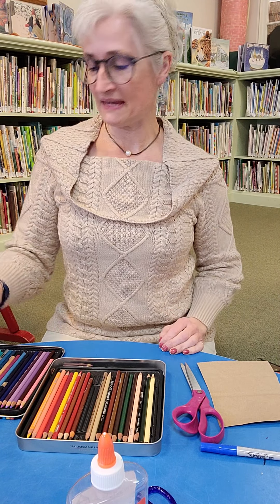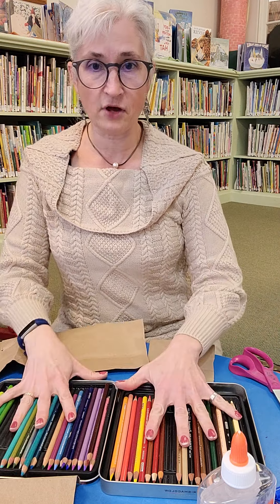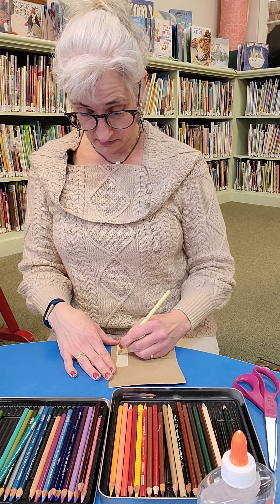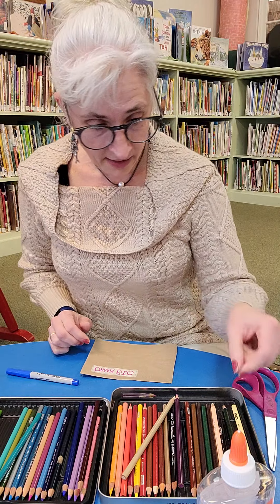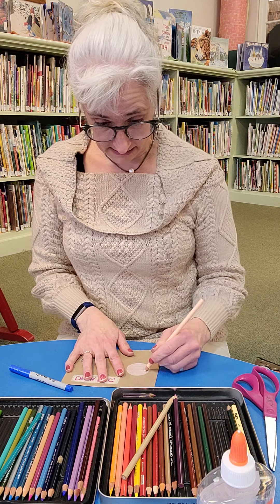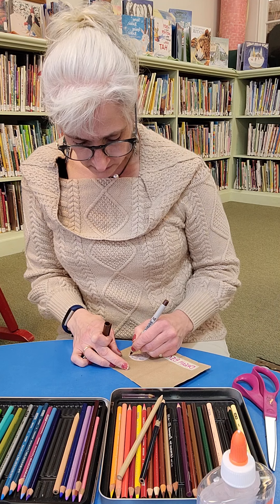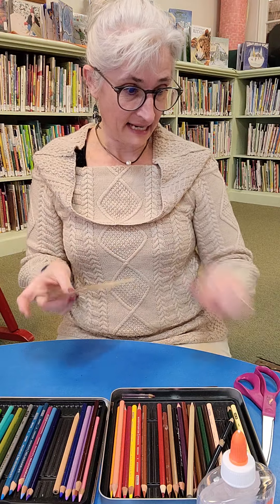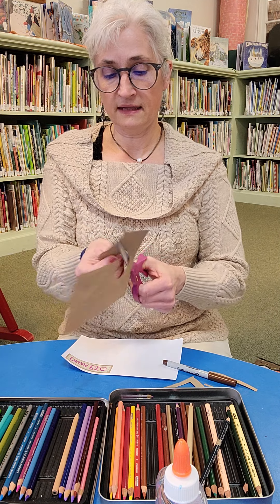Positive Word decorating with Miss Amy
covid19 pandemic day 340